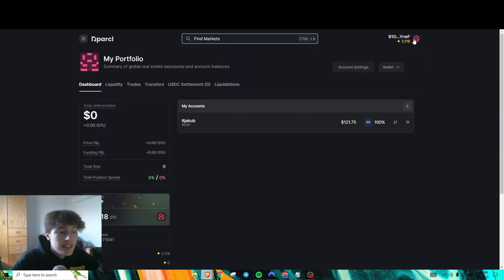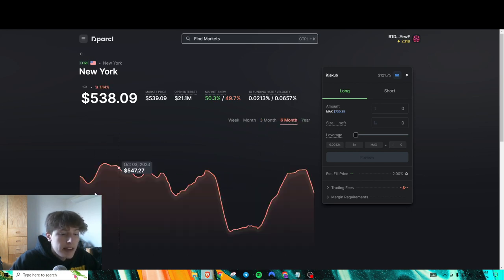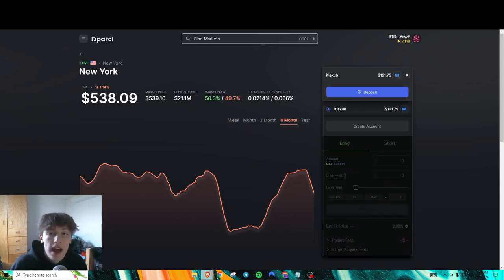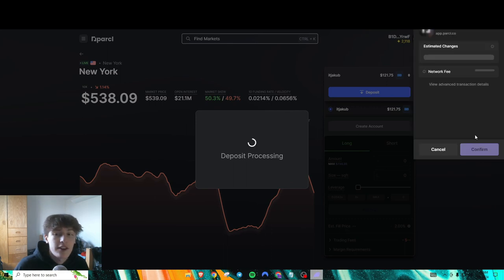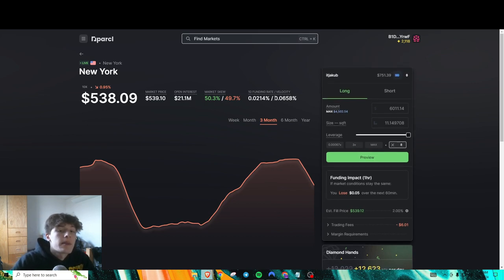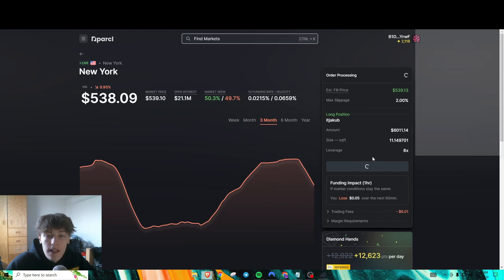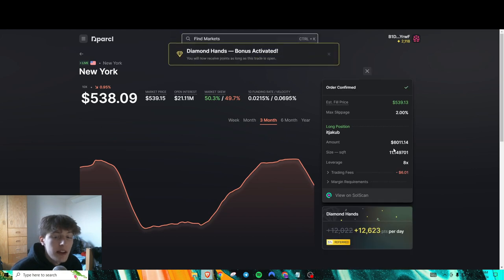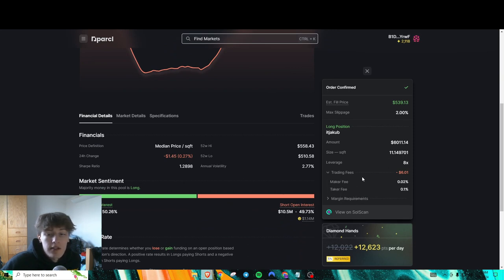Parcl Airdrop Guide [Easy Points for Parcl]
Today we go over Parcl and their recent news about an airdrop coming in late March/Early April.

Thank you to anyone who uses my code I greatly appreciate it, and even if you do not use someone at least since you will get a free 5% points boost.